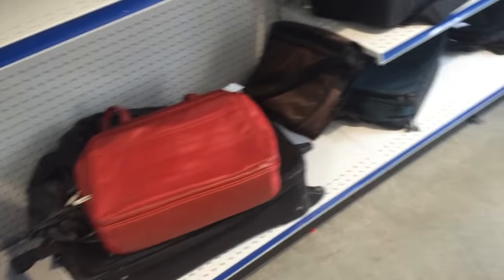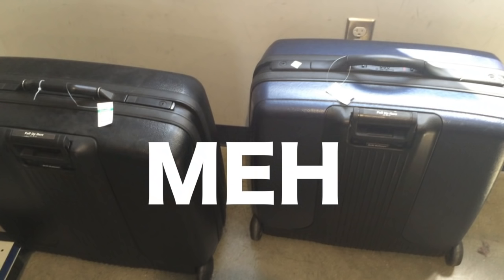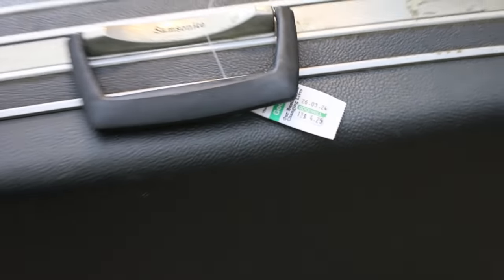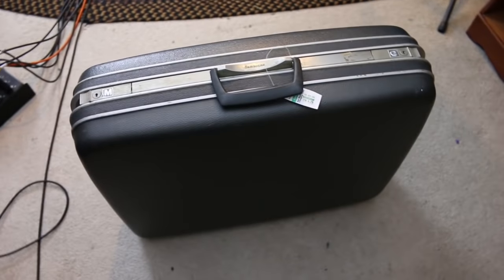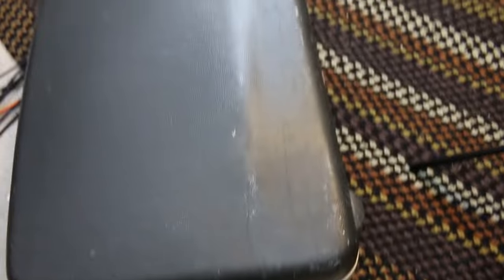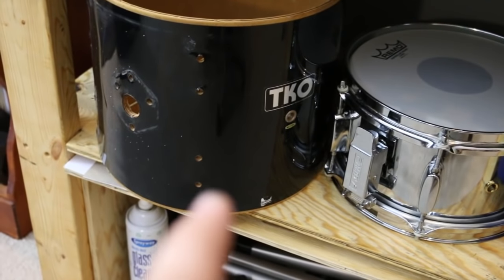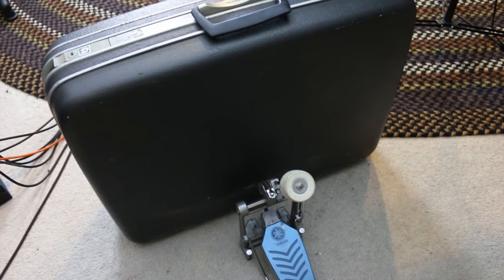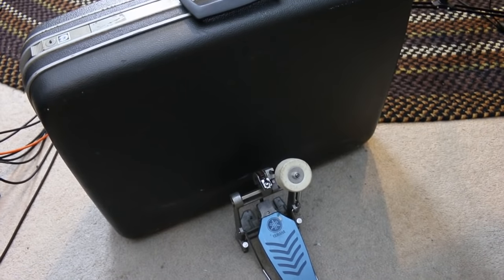Suitcase Drum Set: The Suitcase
Welp, its that time to become a hipster and make one of these things.